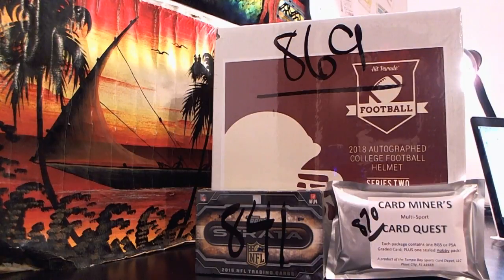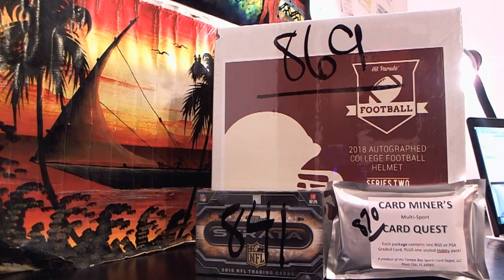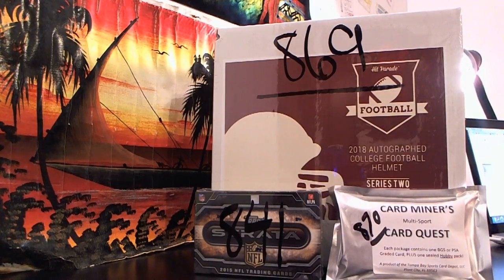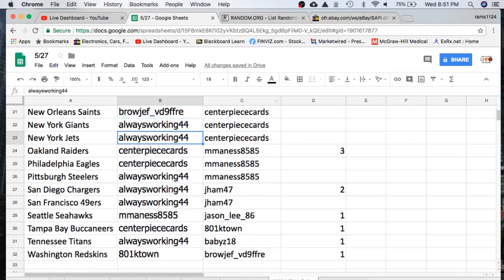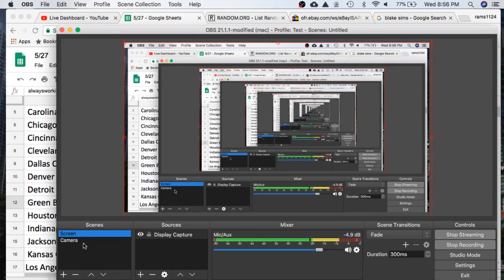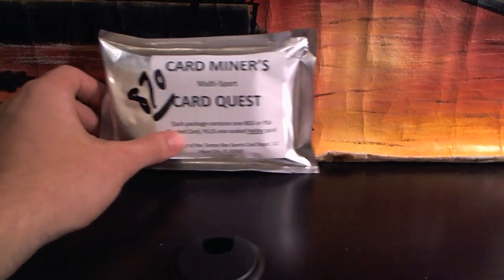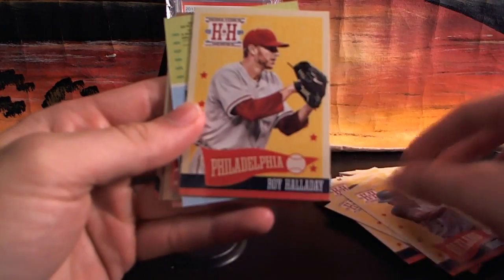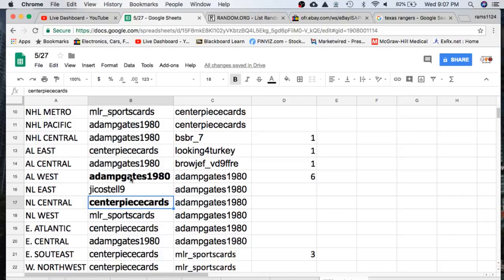2018 Hit Parade Autograph Football Helmet #869 + Card Miner #870